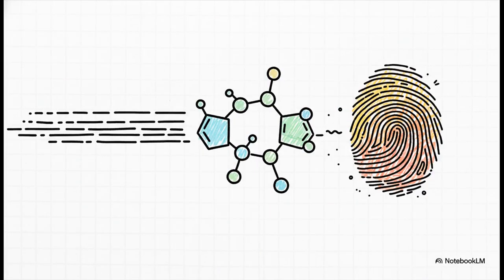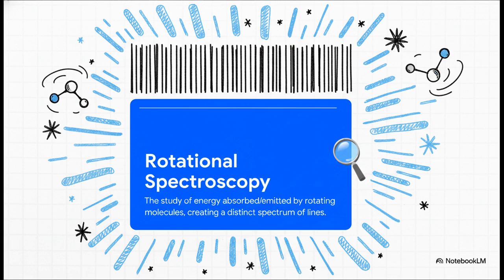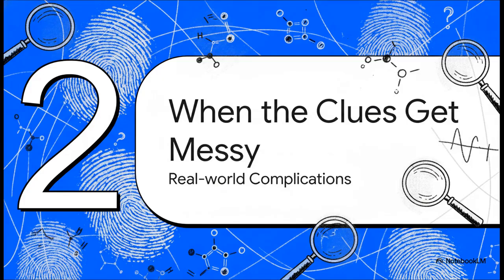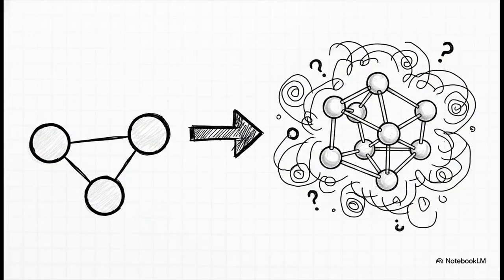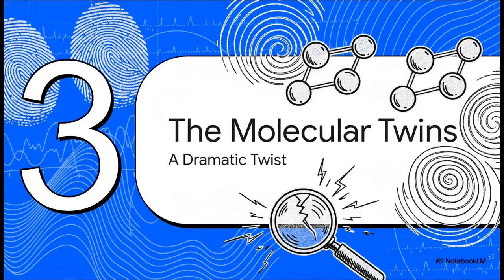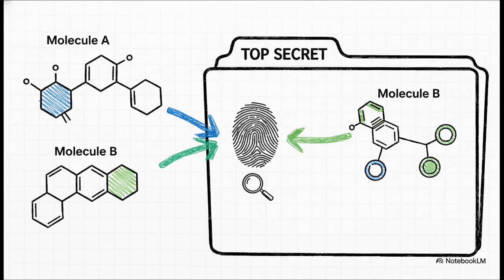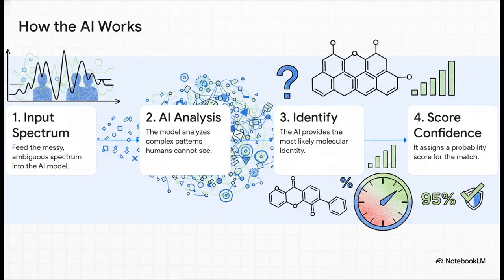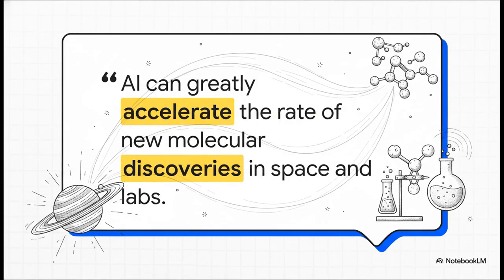Molecules Rotational Spectroscopy and "Observation of Twins": A Co-Scientific Detective Story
A co-scientific detective story, or a "scientific detective story," features investigators—whether human, fictional, or artificial intelligence—who solve mysteries through data analysis, evidence-based reasoning, and laboratory research rather than just intuition or interrogation.
Rotational spectroscopy acts as a "molecular detective" that investigates the structural, conformational, and chemical identities of molecules in the gas phase by analyzing how they absorb or emit microwave radiation. By measuring the energy transitions between quantized rotational states, this technique provides the most precise information on molecular structure (bond lengths and angles) and acts as a forensic tool in chemistry and astrophysics.